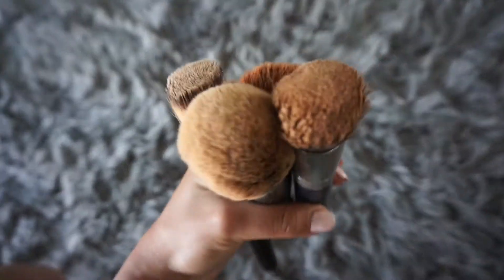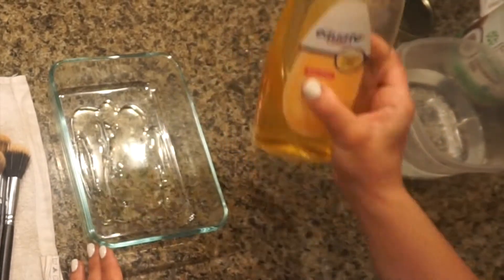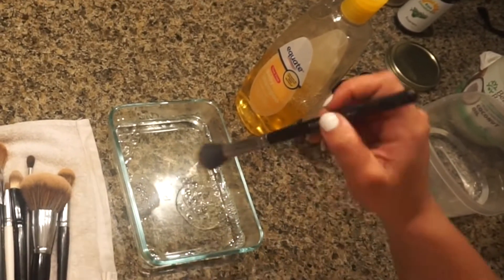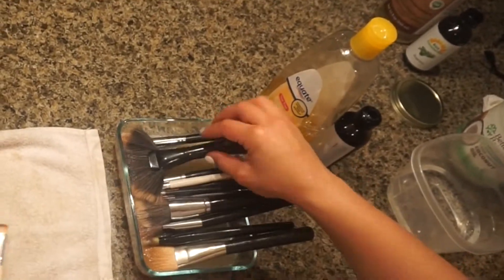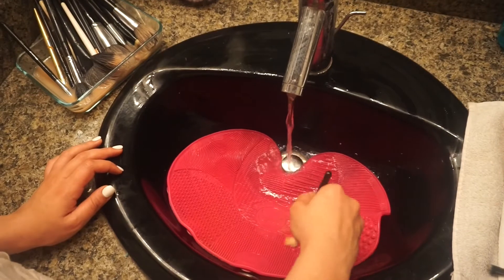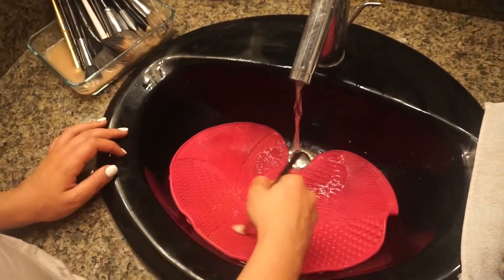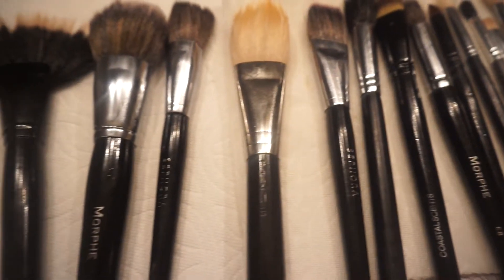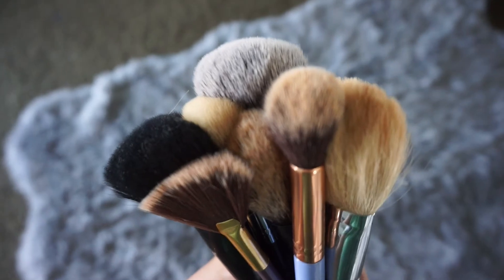HOW TO DEEP CLEAN YOUR MAKEUP BRUSHES! | The Easiest Way!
One of the questions I get asked most frequently is how I deep clean my makeup brushes, so I went ahead and made this video to show you guys how I do it. I am not claiming to be an expert but this is how I have done it for quite some time and it works out great.

For this you will need:

-A flat container
-Baby shampoo or any gentle soap/detergent
-Water
-Tea tree oil
-A towel

*Optional*
FOR A BETTER CLEAN I like to use a brush cleaning mat from Sigma, but you can also use this cheaper dupe from Amazon as well.